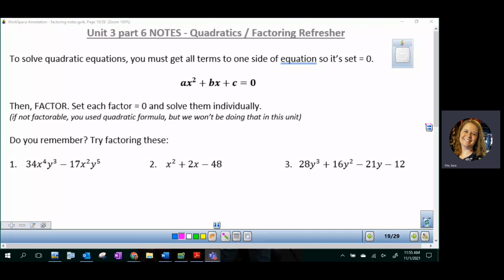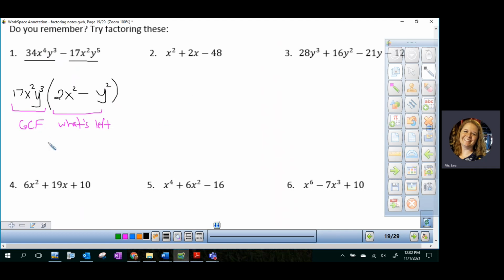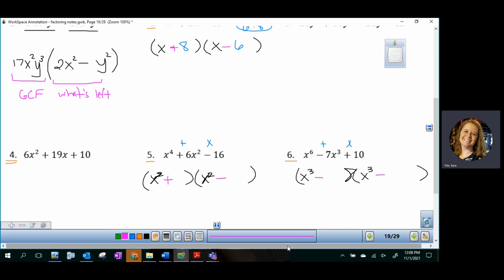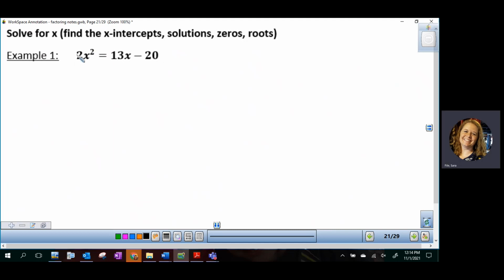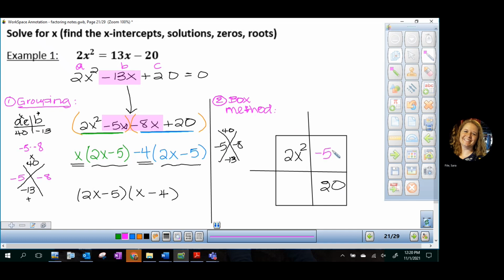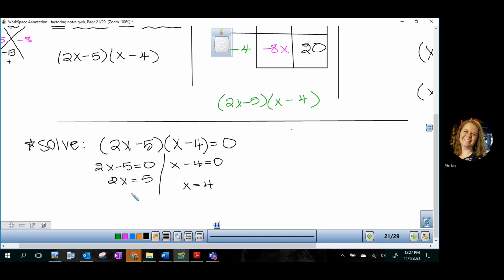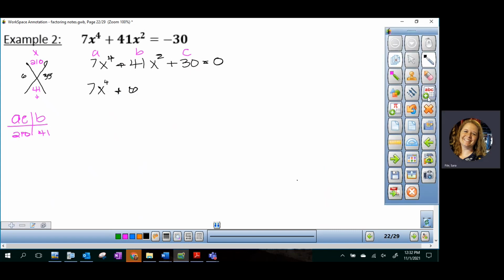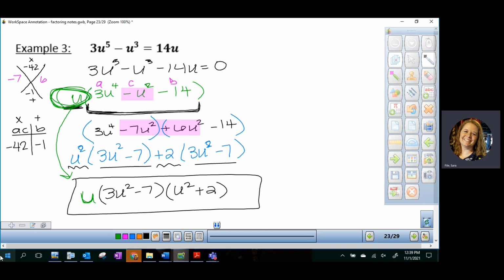precal unit 3 part 6 factoring refresher